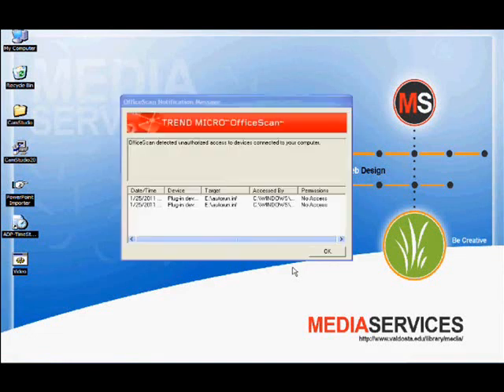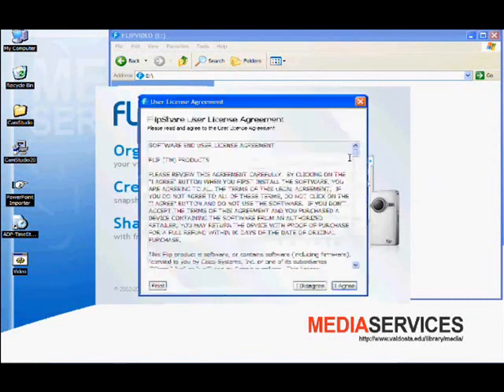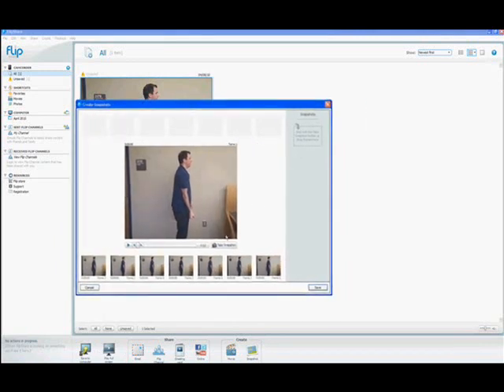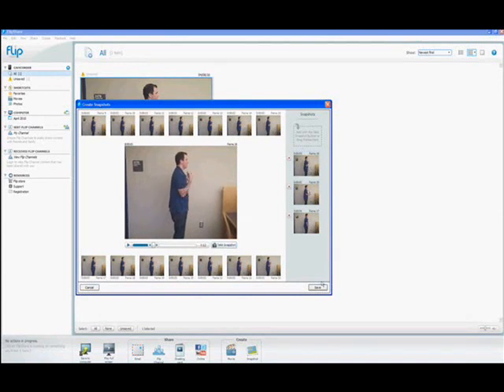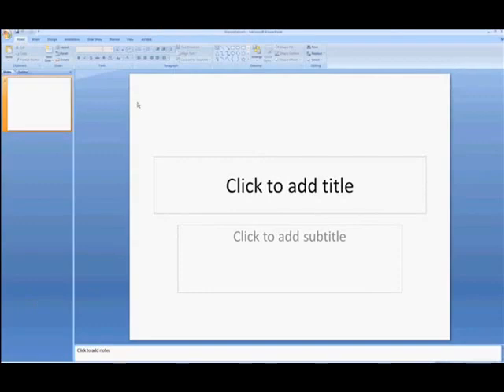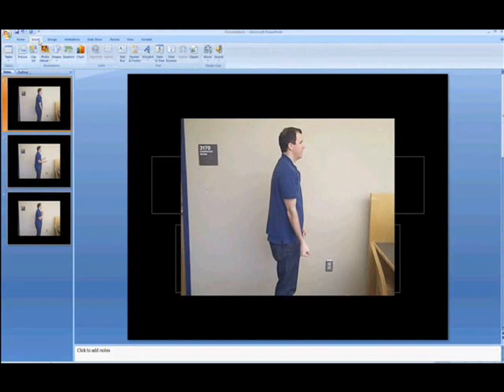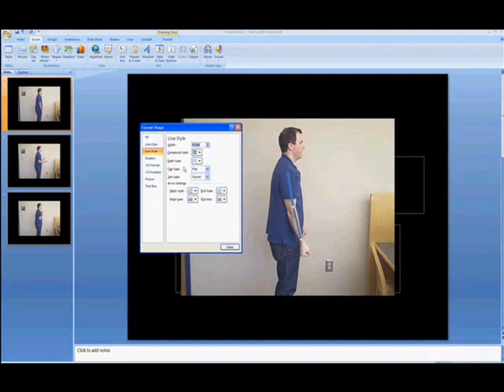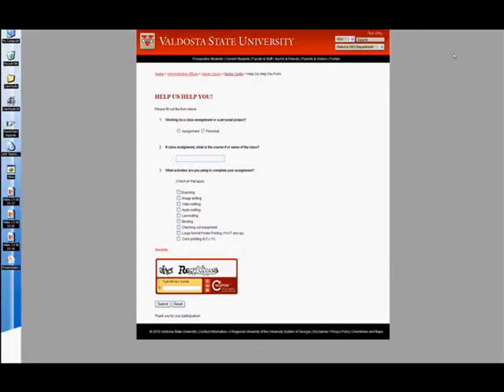Using Flip Share Software to Extract a Single Image from Your Video Clip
In this video Phillip Bishop presents how to use the flip camera software, Flip Share, to extract out images from your video.